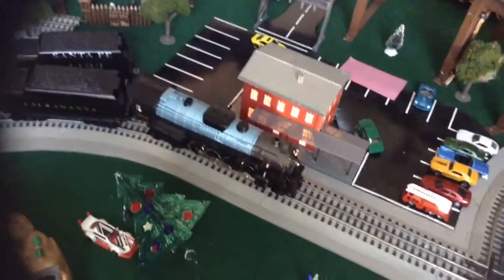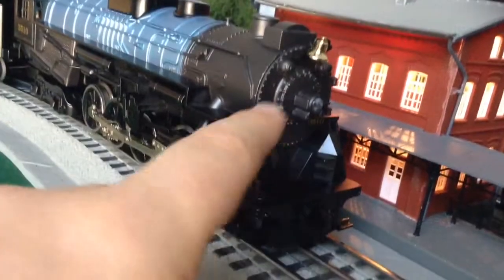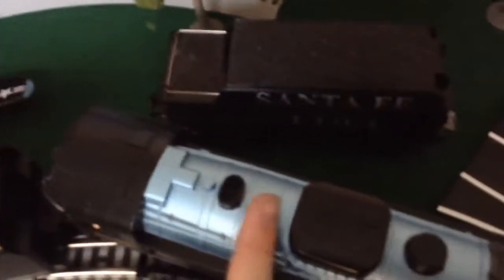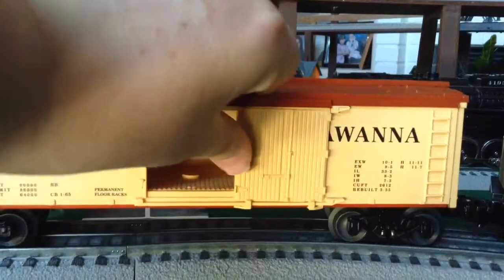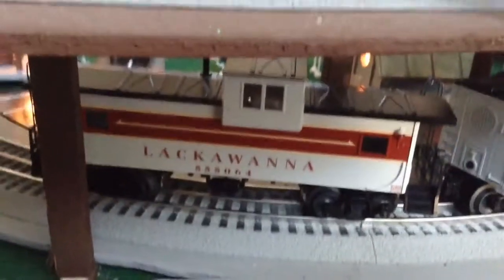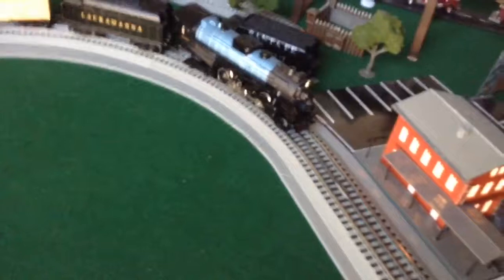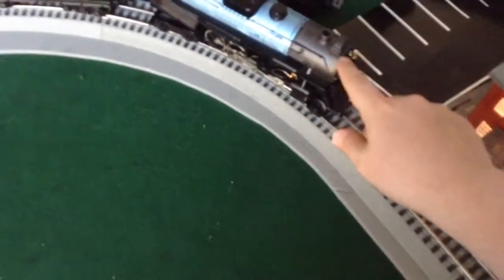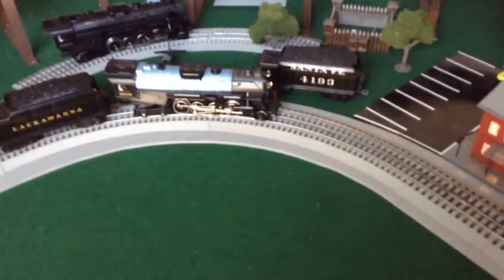AARONSTRAINS: The POCONO Berkshire set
This is the review of the POCONO Berkshire set. I made only two mistakes and corrected myself so hopefully you will enjoy the review.